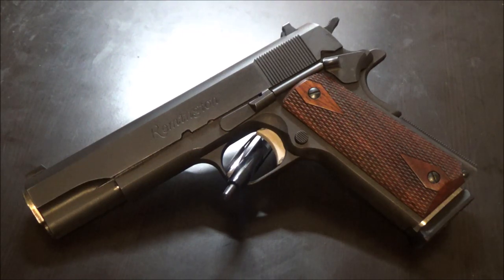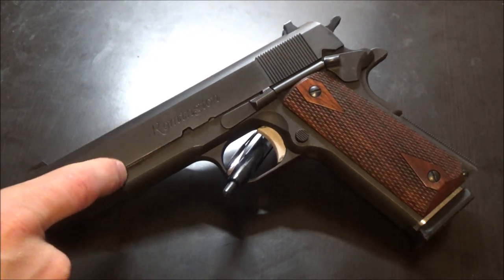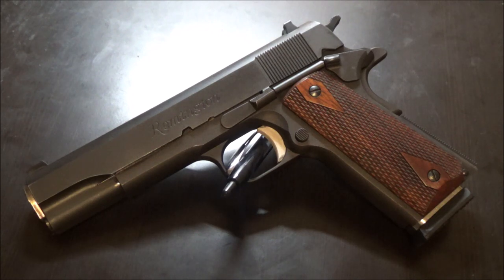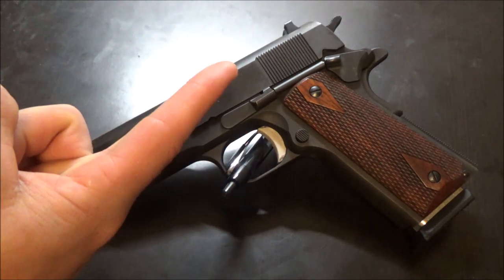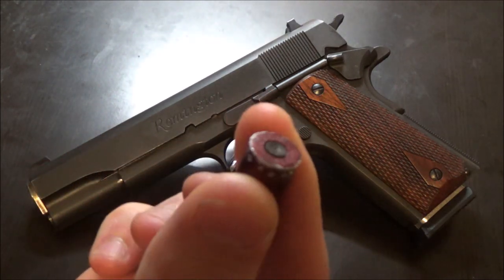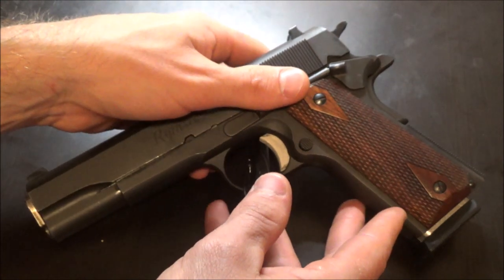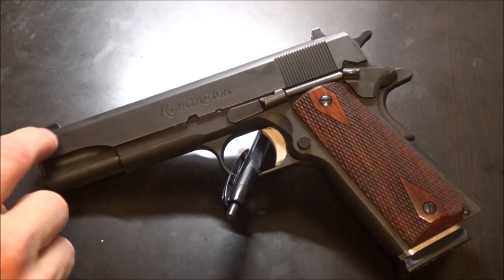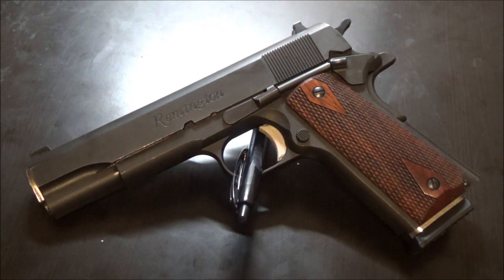Why Pistols Need A Break In Period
Pistols today still require a break in. 1911 pistols in particular need to be broken in but it is not hard to do.